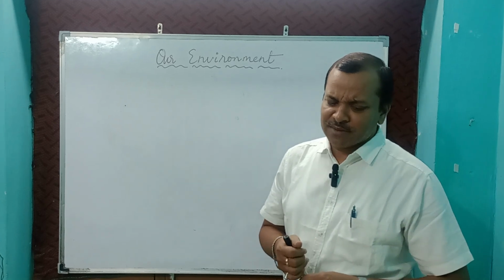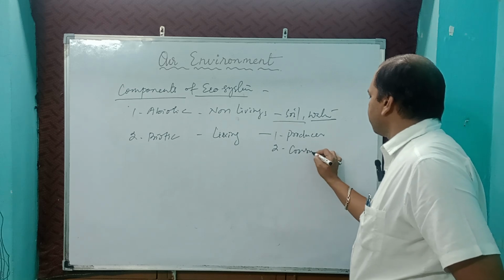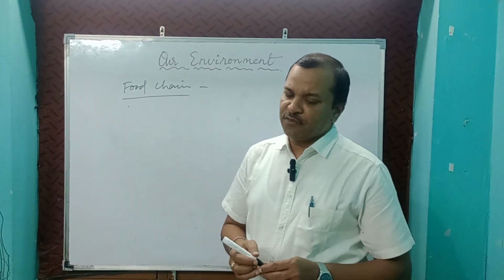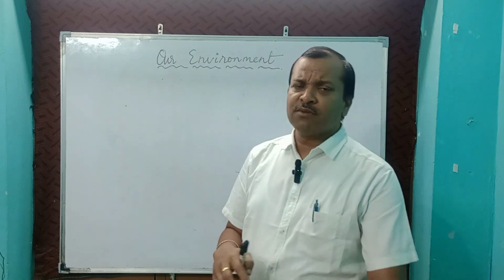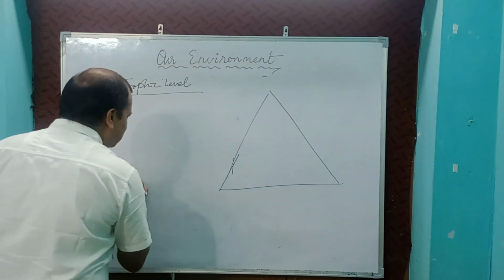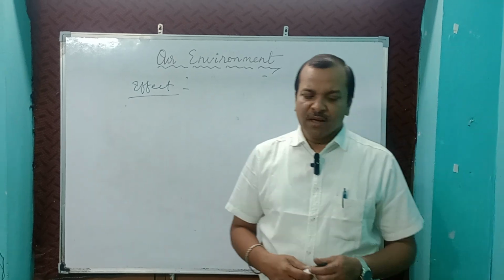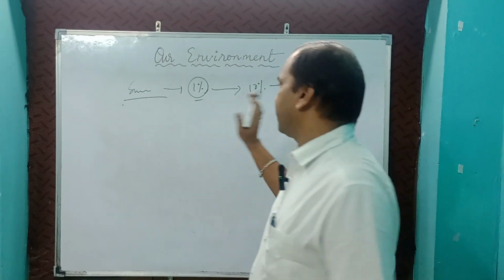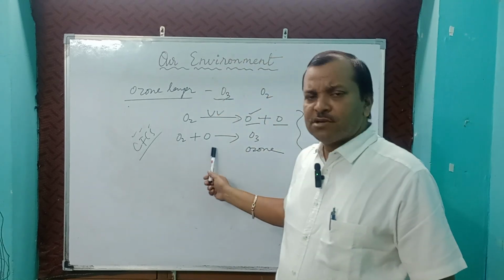Class 10 Science | Our Environment | By Learn with Raghunath Sir.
Class 10
Teacher - Mr. Raghunath Mishra

Complete chapter in just 20 mins